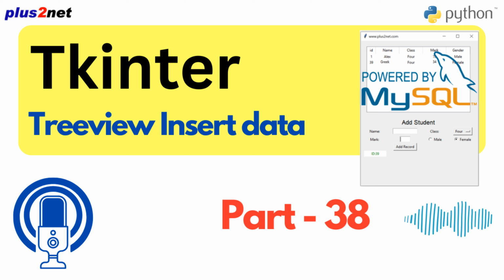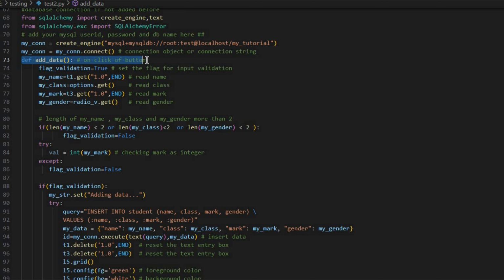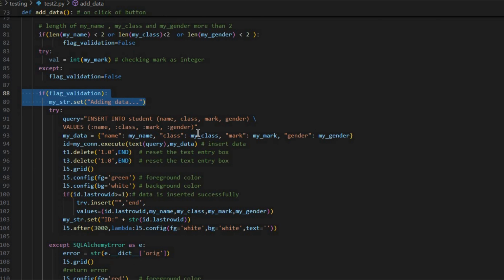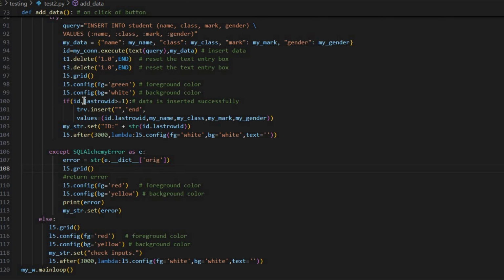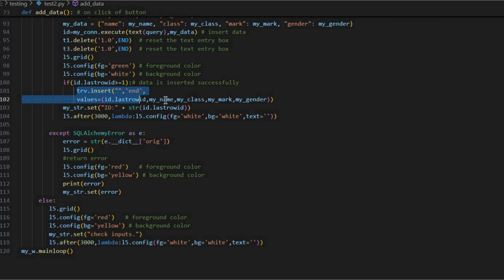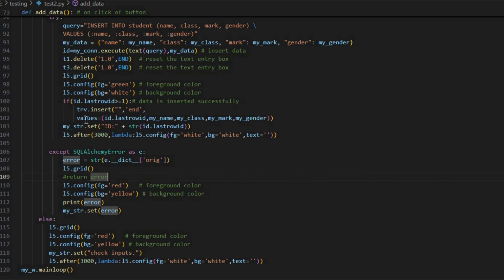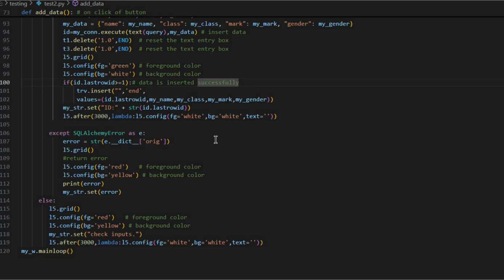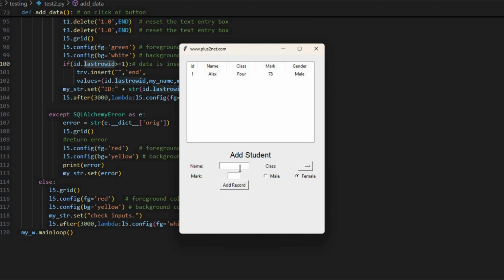How to Insert Data into MySQL with Tkinter Treeview: Python GUI Tutorial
Learn how to create a Python GUI with Tkinter to insert data into a MySQL database and display it in a Treeview widget. This tutorial is perfect for developers looking to build interactive database-driven applications using Python and Tkinter.